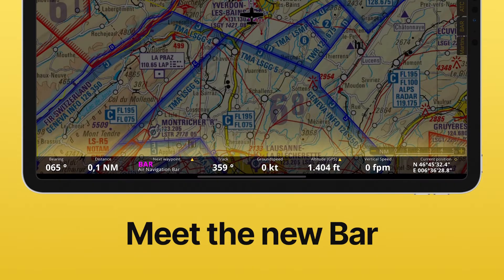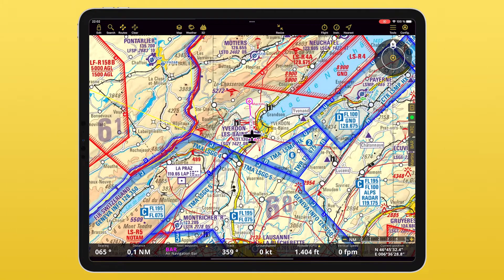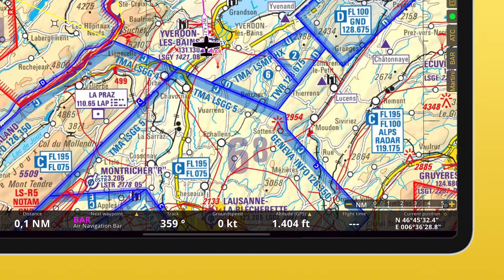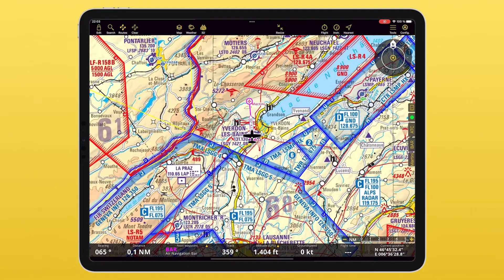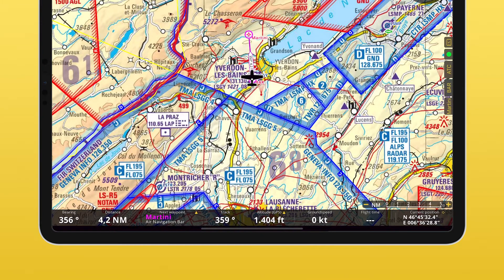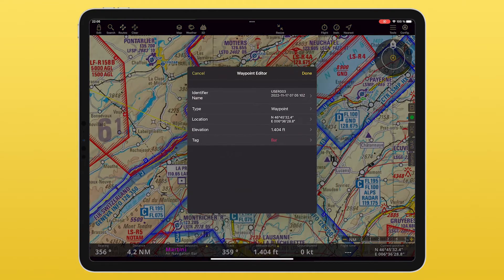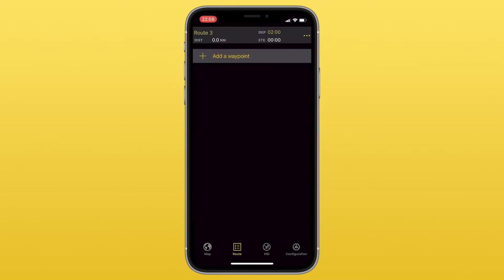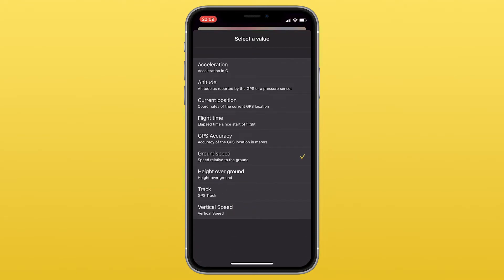How to use the full potential of our navigation BAR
On the latest update you probably noticed a change on the navigation bar of your Air Navigation Pro app. Let me introduce to you the new BAR! Watch the video to learn how to use the full potential of all the improvements and new features this new bar offers!

Air Navigation Pro is a flight planning and real-time aircraft navigation app for private and professional pilots all over the world. From helicopters to ultralights, we are your pilot assistant for general aviation to go with!